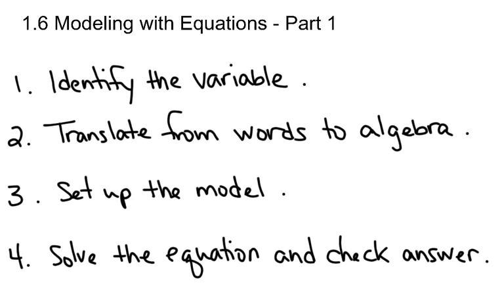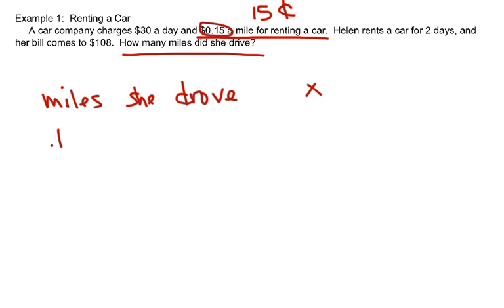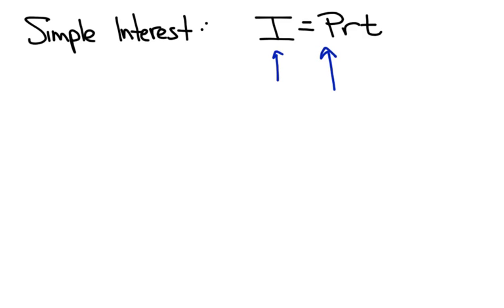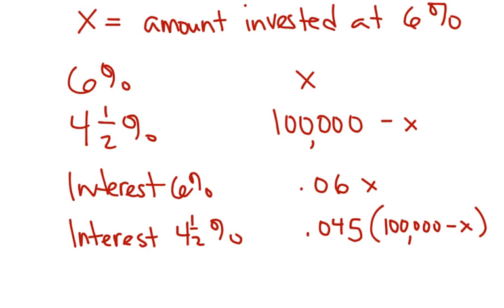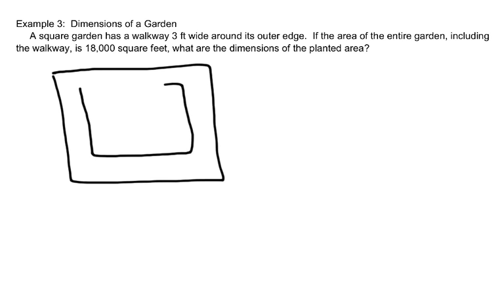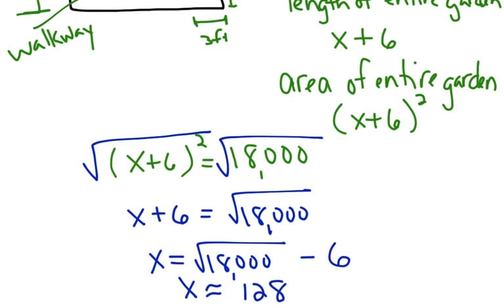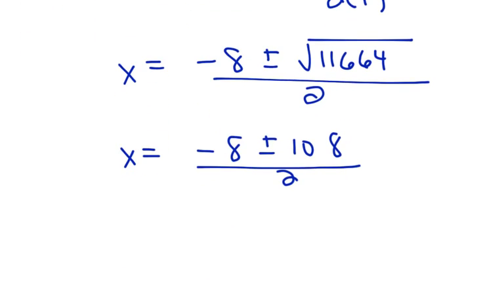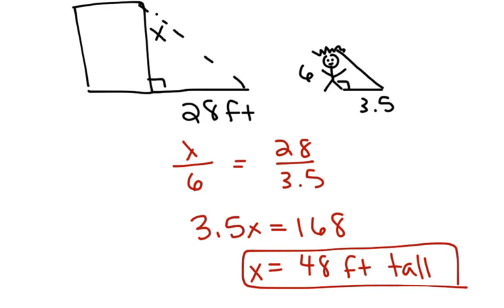1.6(1) Modeling With Equations